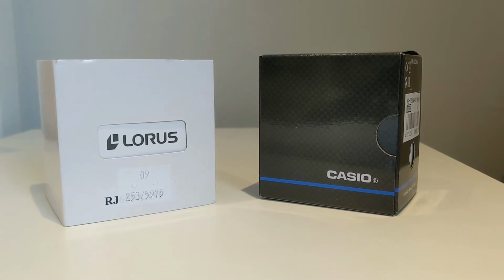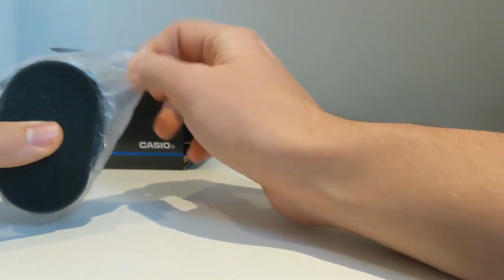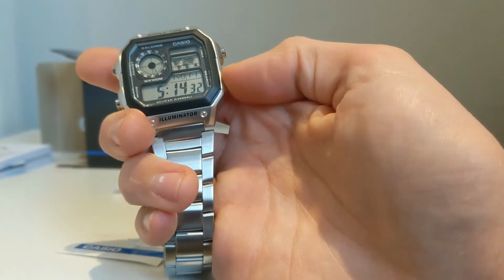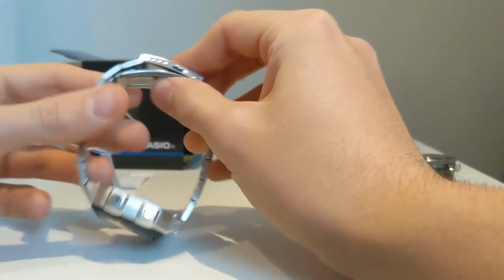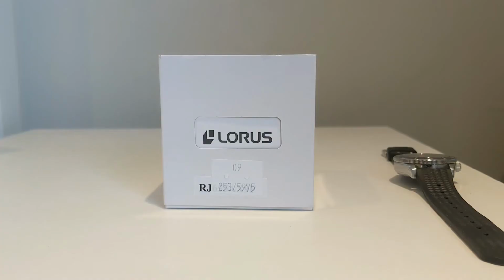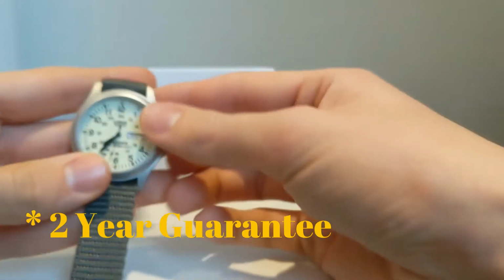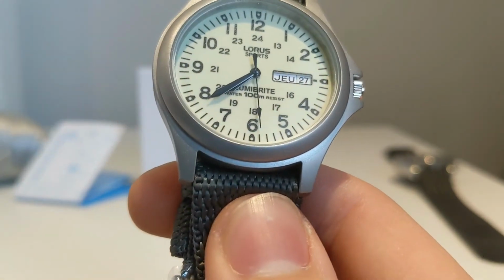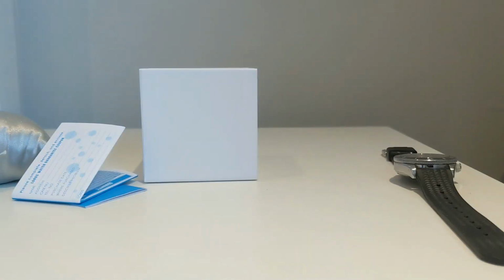Bargain Beauties (Under £20) - Lorus Lumibrite & Casio "Royale" Unboxing and First Impressions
You can buy the watches in this video here:
Casio World Time
Lorus Lumibrite

Watch Accessories -
The Best affordable case for straps

My set-up-
Macbook Pro
My Affordable Tripod
Additional storage (SanDisk Extreme 128 GB microSDXC)

Books-
London Sartorial: Men's Style from Street to Bespoke Hardcover
A Man and His Watch